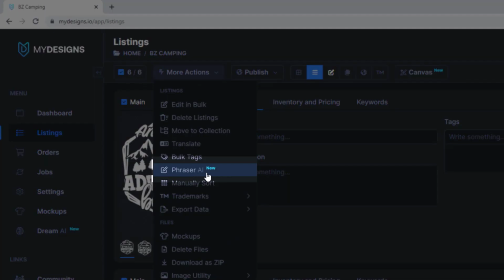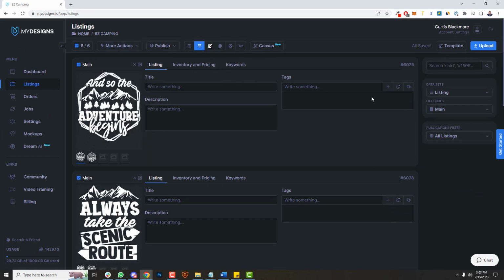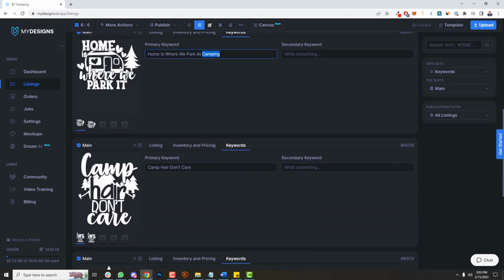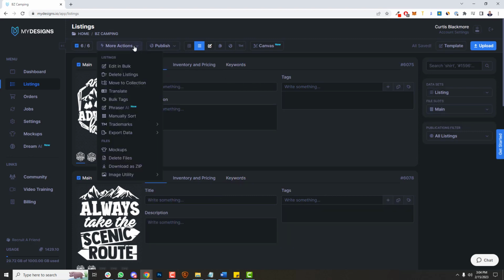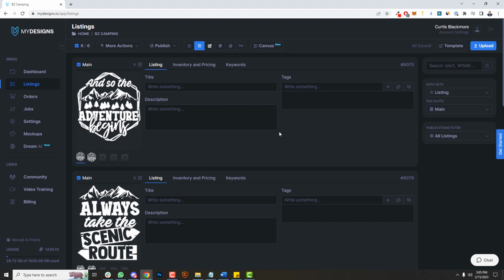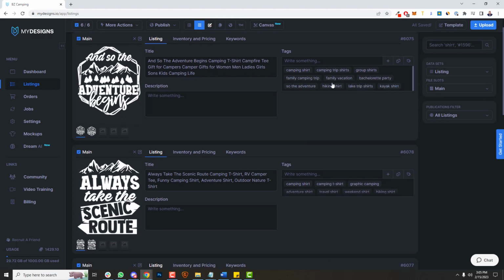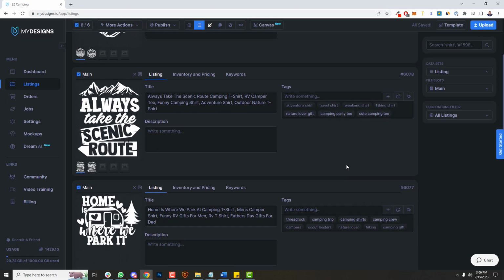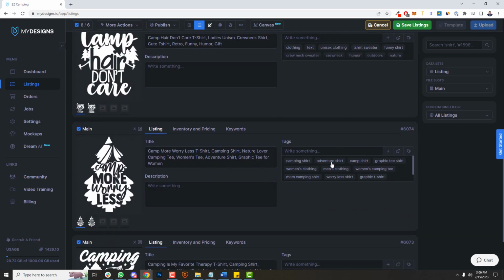How To Generate Amazing Titles and Tags for Etsy in Bulk using Artificial Intelligence by MyDesigns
If you've been struggling to come up with good Etsy Titles and Tags that rank well amongst competing products, this video is for you.

PhraserAI from MyDesigns enables you to generate high quality titles and tags for your Etsy Print on Demand listings in BULK. Our AI is trained on best selling Etsy products and continues to get better each week.